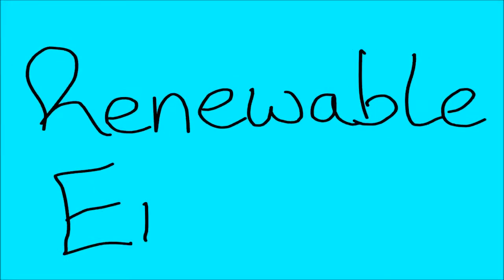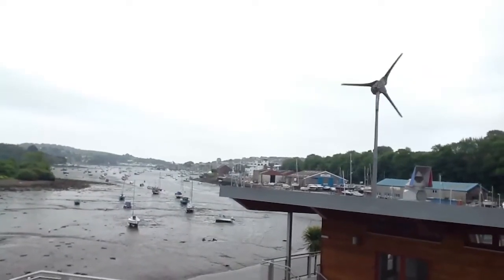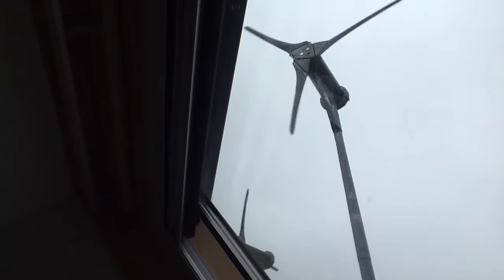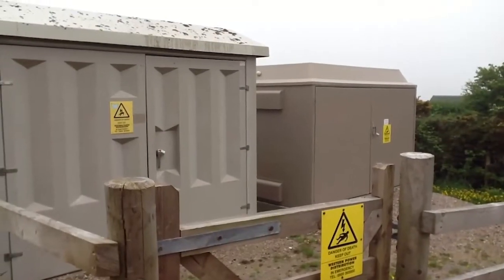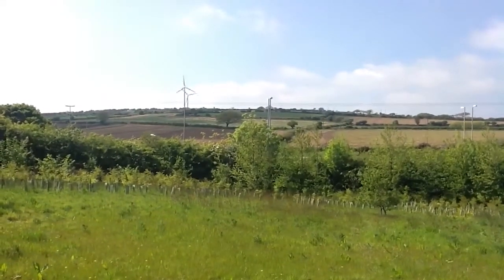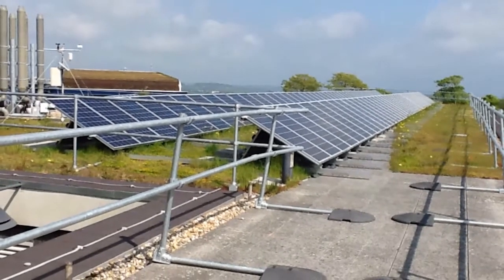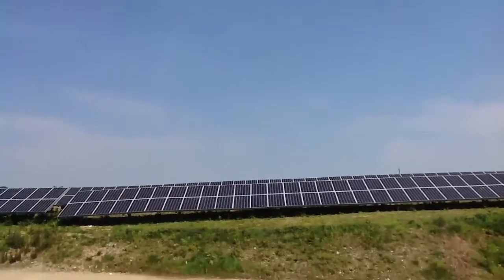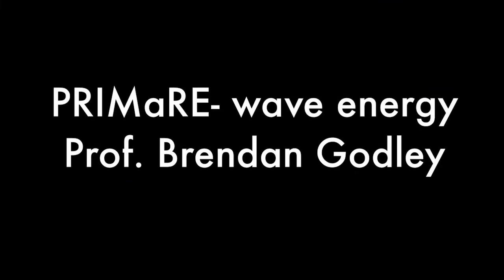Renewable Energy part of the University of Exeter Grand Challenges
Students at the University of Exeter Cornwall Campus spent 11 days working with leading academics on global issues as part of the University's Grand Challenges event. This video documents the Renewable Energy group's work.